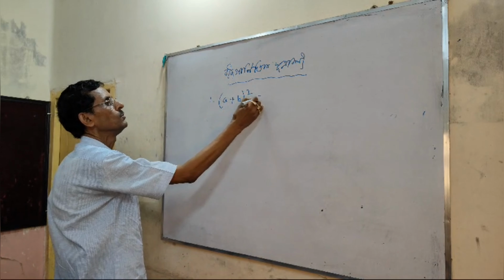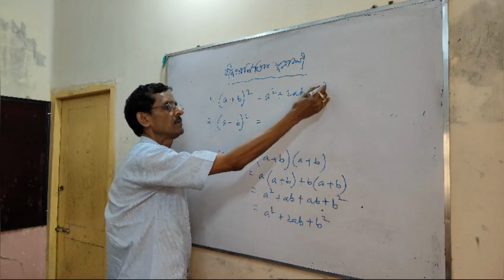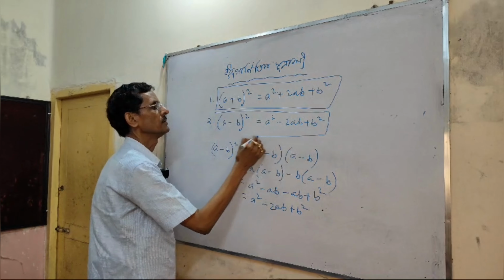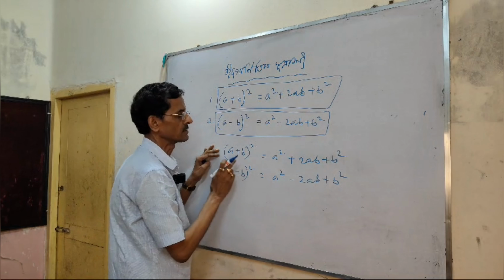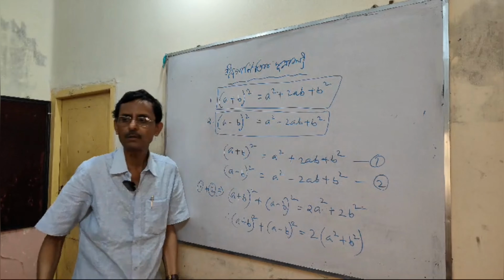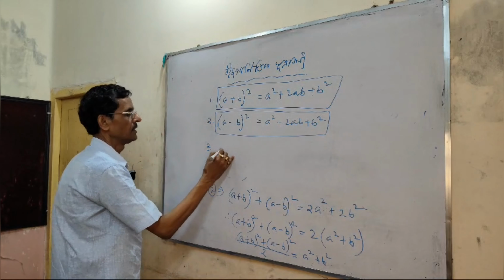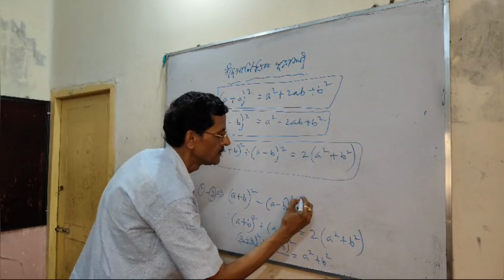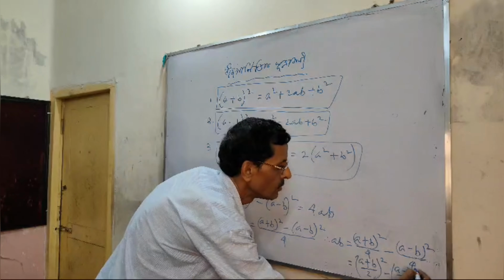Understanding Algebraic formulas for class 7 | PART 1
In this video, we dive into the world of algebraic formulas specifically tailored for Class VII students. Whether you're struggling with understanding algebraic expressions or simply need a refresher, this tutorial is designed to make algebra accessible and engaging. We break down key concepts, provide step-by-step explanations, and offer plenty of examples to ensure that you grasp each formula with confidence. Join us on this educational journey to unlock the power of algebra! Let's master algebra together!

Want to get an admission in Xpression - The Knowledge Hub?

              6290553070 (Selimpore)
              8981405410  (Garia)